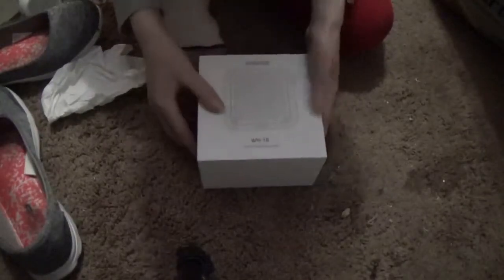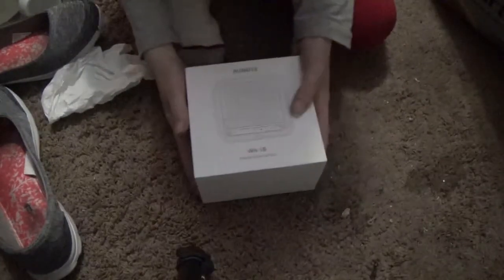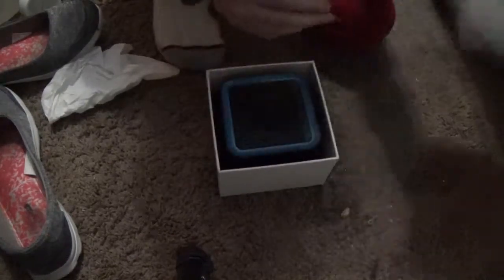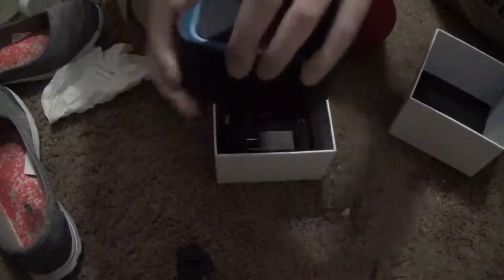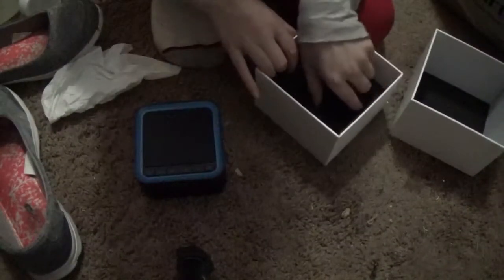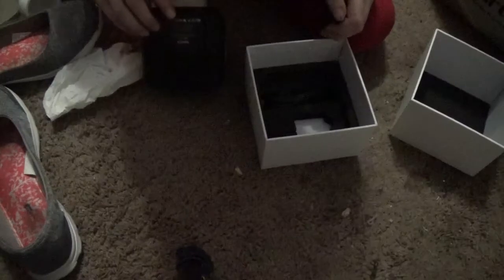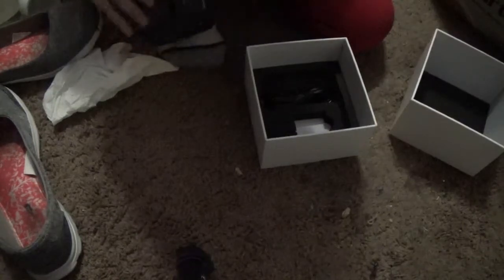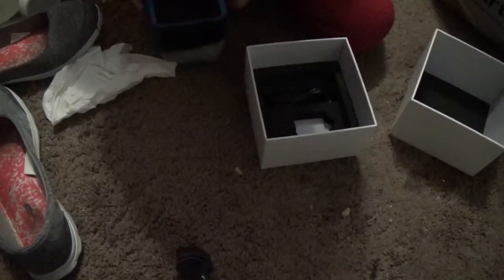Avantek white noise machine unboxing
Theses are all old videos being uploaded.